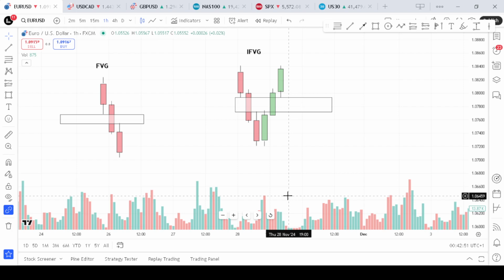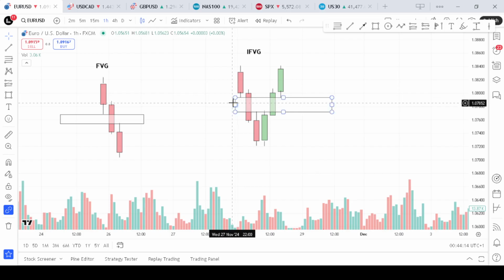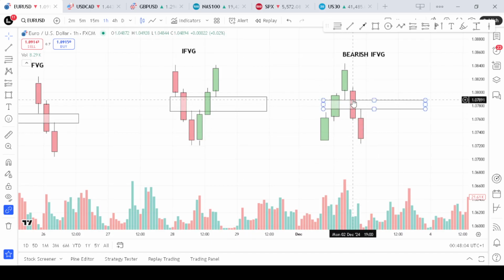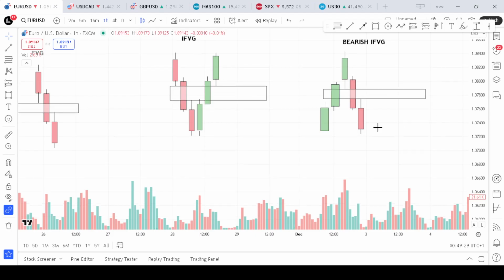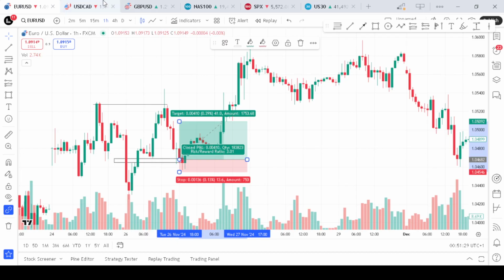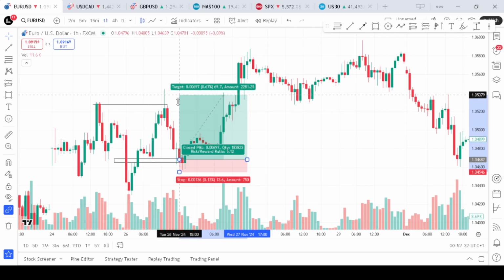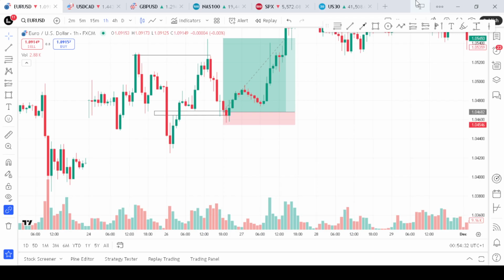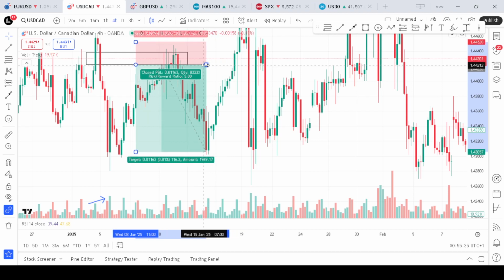ICT Inversion Fair Value Gaps Trading Strategy (FVG Trading Strategy)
Welcome to today’s video, where we explain Inversion Fair Value Gaps and their importance in your trading strategy. Learn how to recognize these gaps and use them to anticipate market reversals or continuations.

We’ll also discuss risk management techniques when trading around these gaps to ensure you protect your capital.